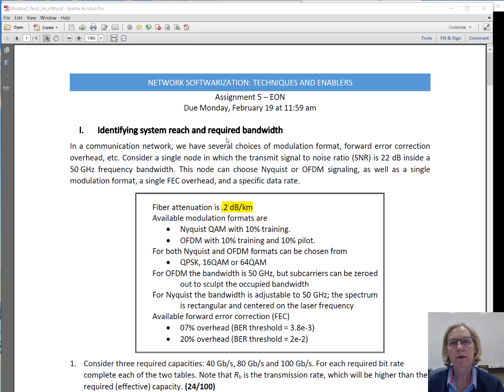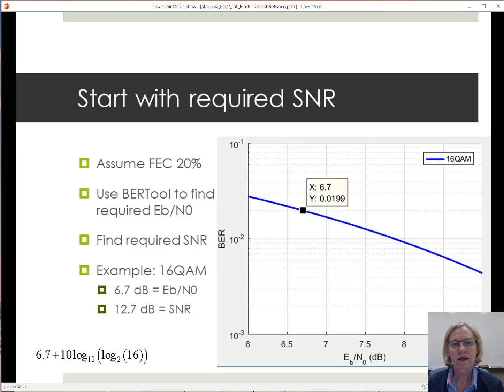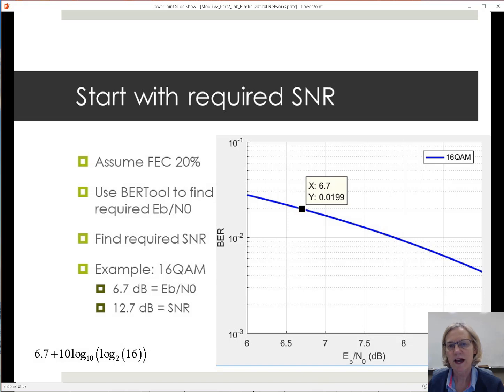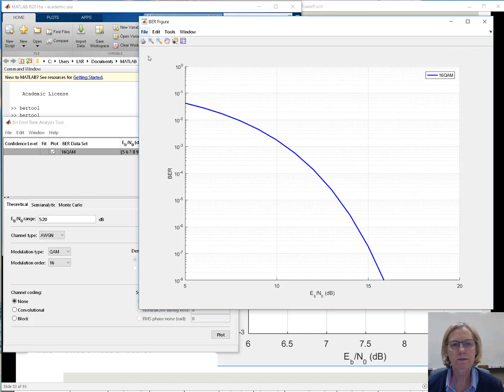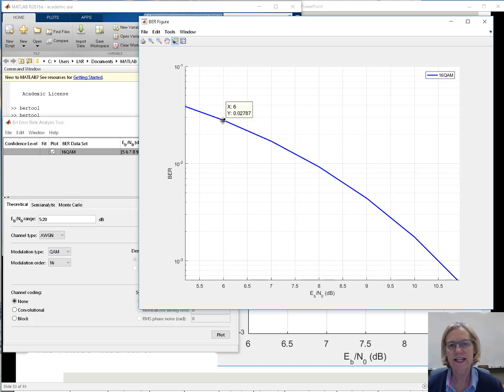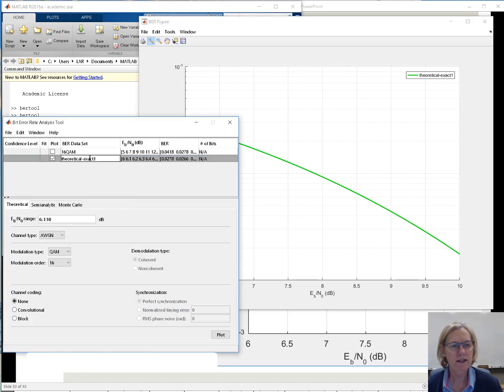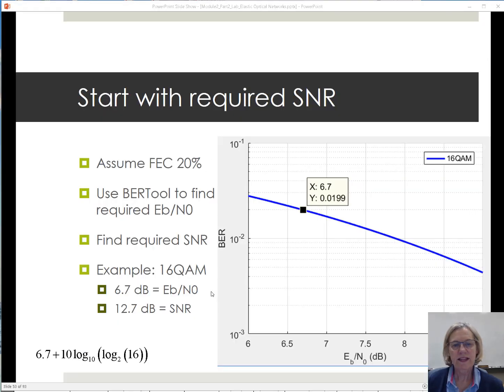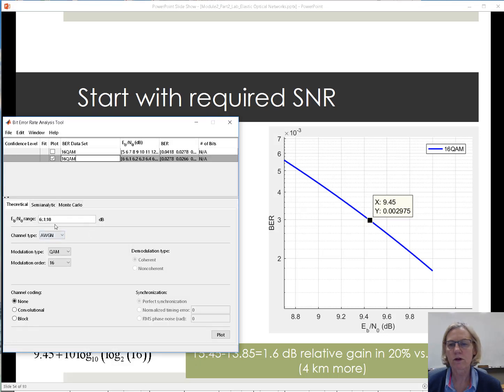Part3 lab HW hint